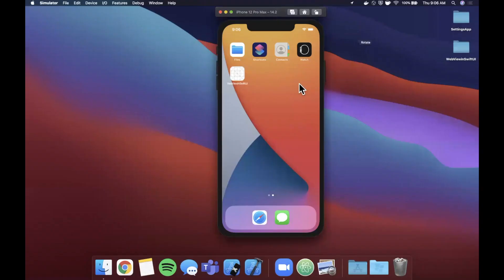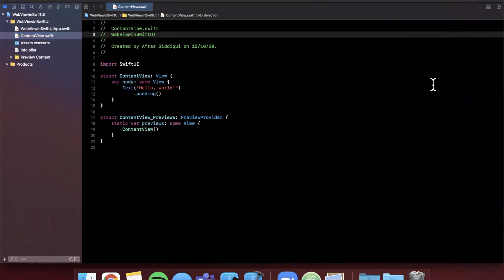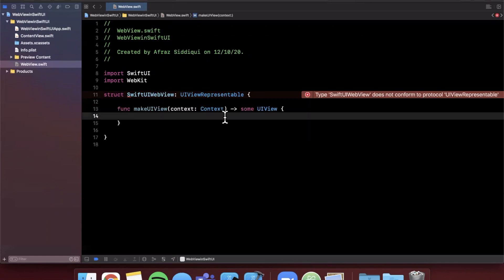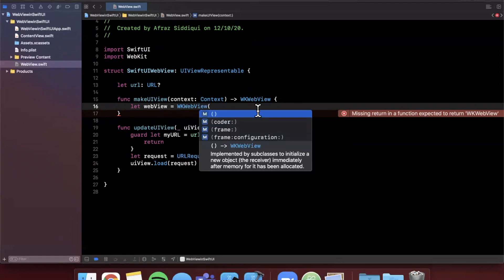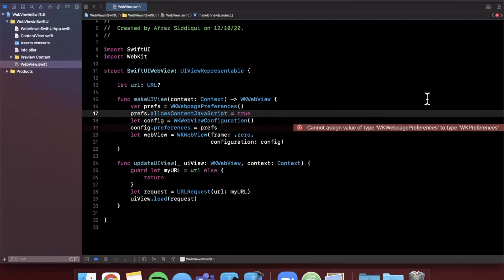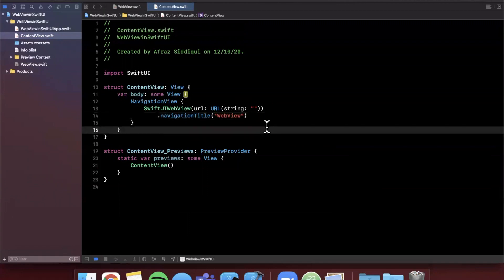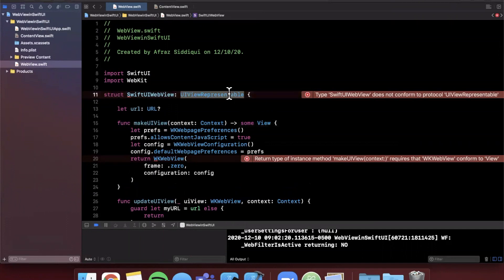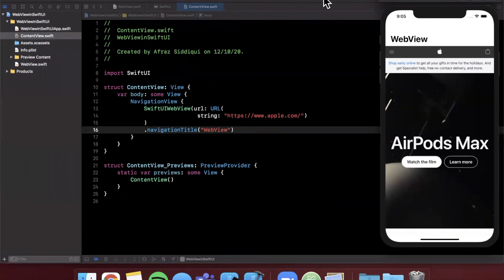Create WebView in SwiftUI (2020) Xcode 12, SwiftUI 2, iOS Development Beginners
In this video we will learn how to create a web view in swiftUI. SwiftUI does not natively support a web view so it is essential we know how to create our own custom version of it. We will be using UIViewRepresentable to do so and learning how to load our own URLs. Additionally, we will do this in a componentized fashion to make the object/webview reusable. As always we will be working in SwiftUI 2 and Xcode 12.